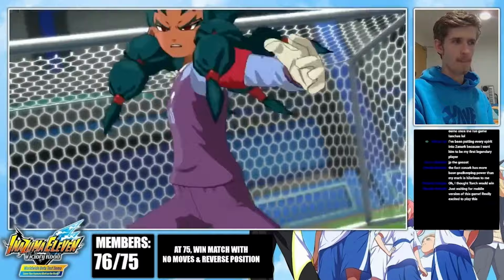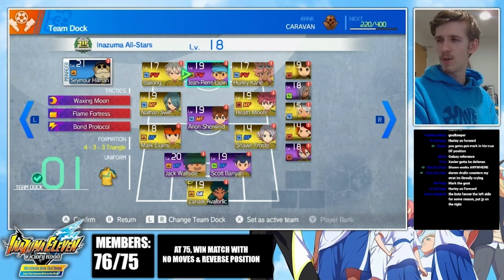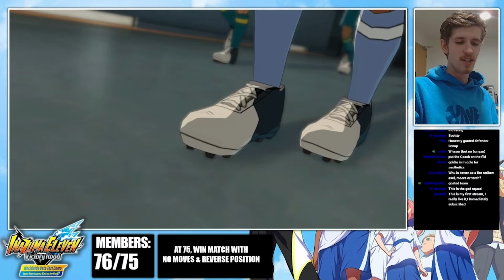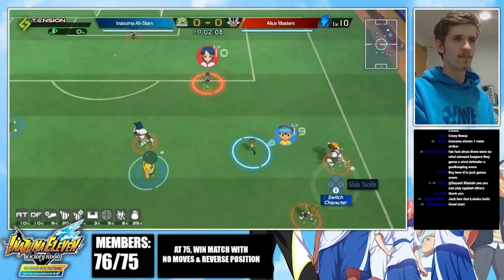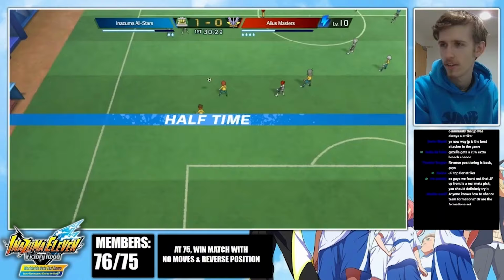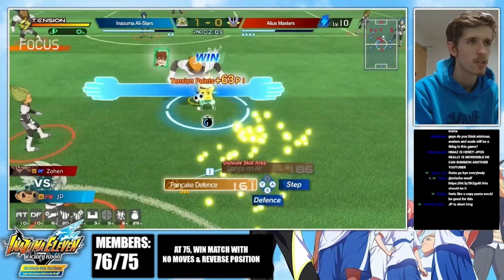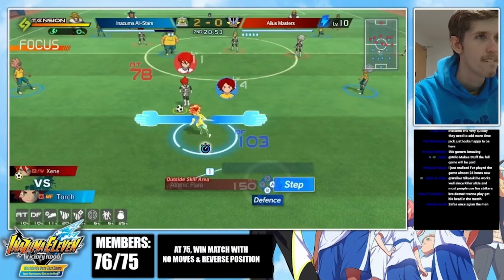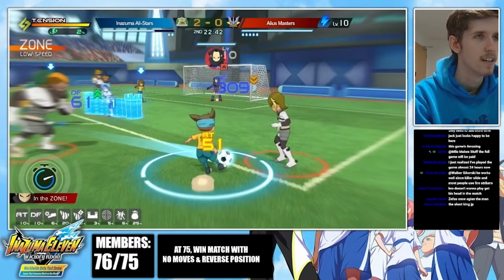Does Reverse Positioning Work In Inazuma Eleven Victory Road?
Today in our Inazuma Eleven Victory Road Beta Gameplay Walkthrough, I'm going to attempt to bring reverse positioning into Victory Road! Can I win using a team of players all in the wrong position?
We have an official Discord server now!